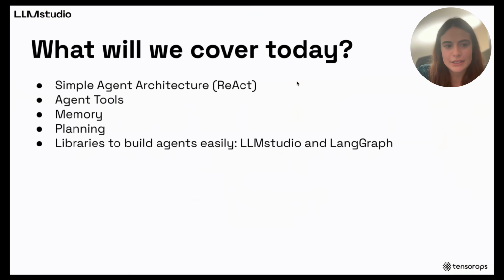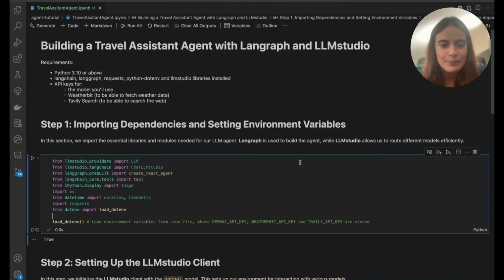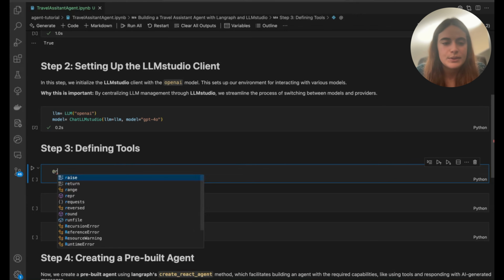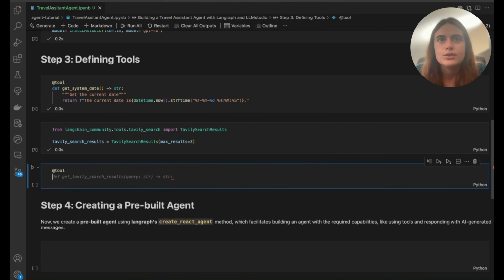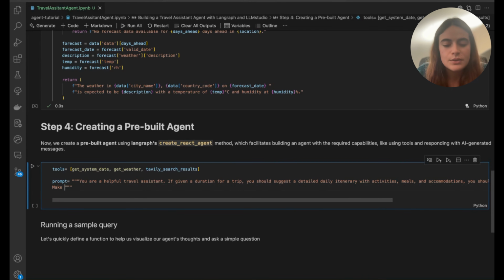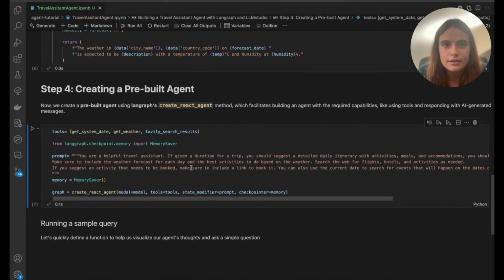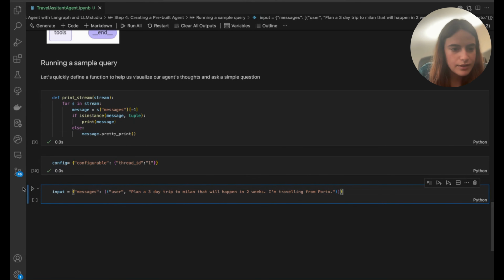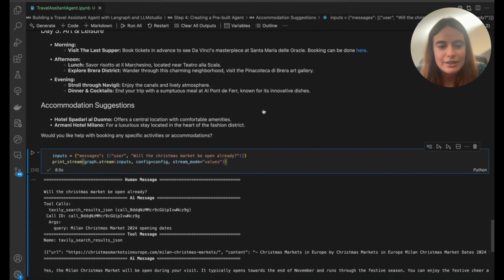How to Create Your Own AI Agent - Tutorial with Clara Gadelho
In this tutorial, Clara Gadalho, an ML engineer at TensorOps, guides through the process of building a simple agent using LLM Studio and LandGraph.

The tutorial covers the architecture of a React agent, the necessary tools and dependencies, and the development of a travel assistant agent that can create itineraries and provide real-time information.

The session concludes with a demonstration of the agent in action, showcasing its capabilities and potential for further development.

00:00 - Introduction to Building an Agent
02:57 - Understanding React Agent Architecture
06:05 - Setting Up the Environment and Dependencies
09:02 - Creating Tools for the Agent
12:04 - Developing the Travel Assistant Agent
15:04 - Integrating Memory and Testing the Agent
17:52 - Finalizing and Running the Agent